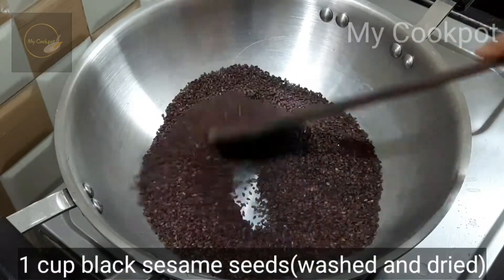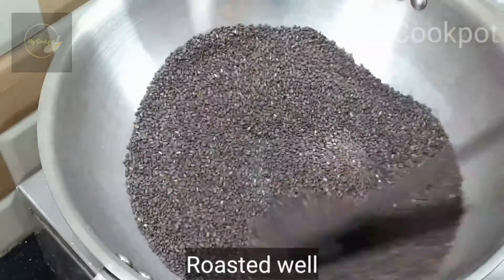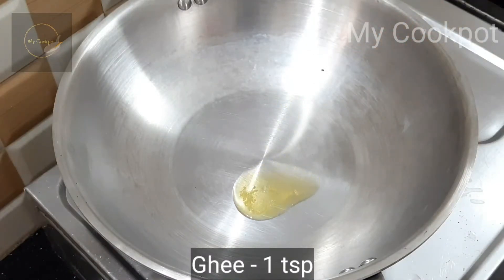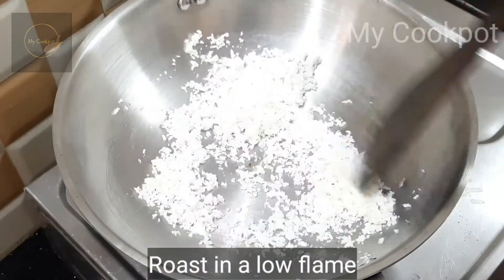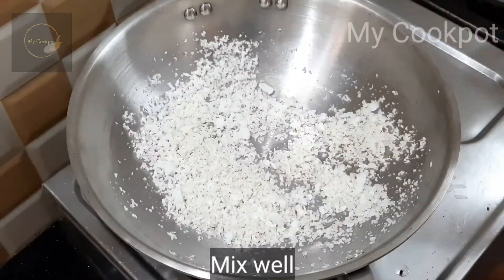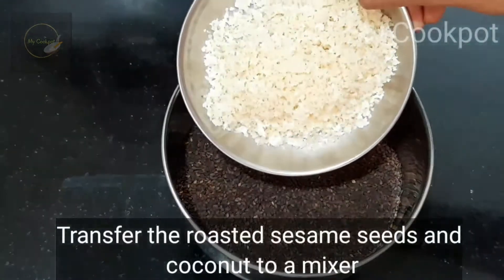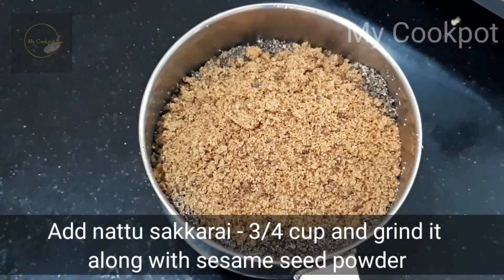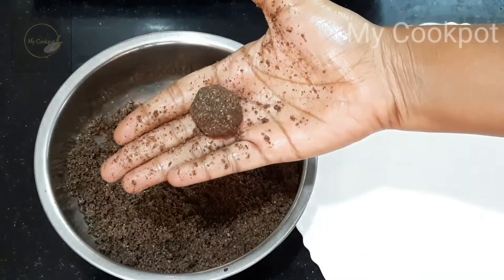ellu urundai|சத்தான எள்ளு உருண்டையை இப்படி சுலபமா செஞ்சுப்பாருங்க|sesame balls recipe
vanakkam friends.
In this video we are going to see how to make ellu urundai/sesame balls.. we can make it so easily with few ingredients. try this ellu urundai/sesame balls at home and give your comments in comment section.

Ingredients

Sesame seeds- 1cup
Nattu sakkarai - 1/2 cup